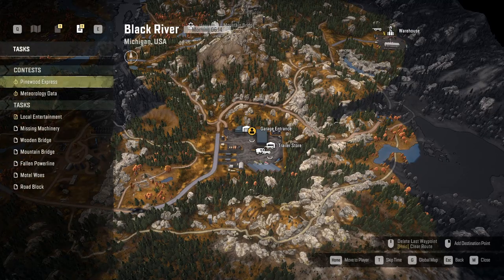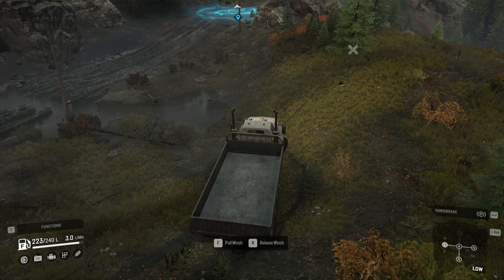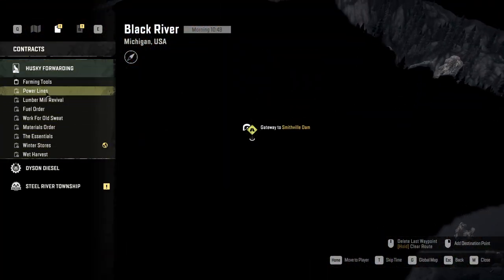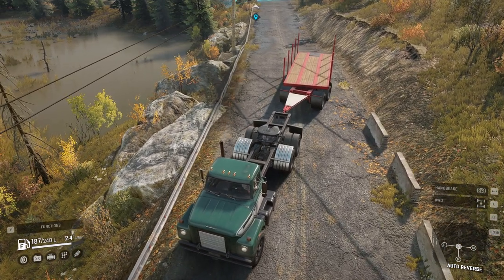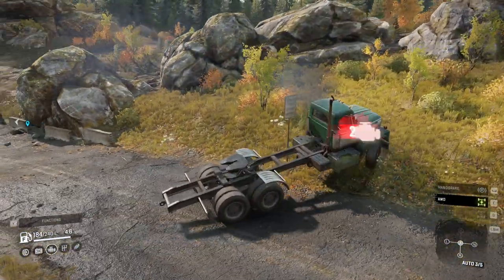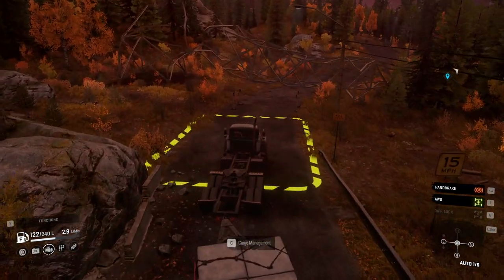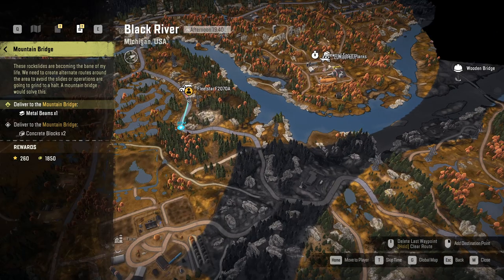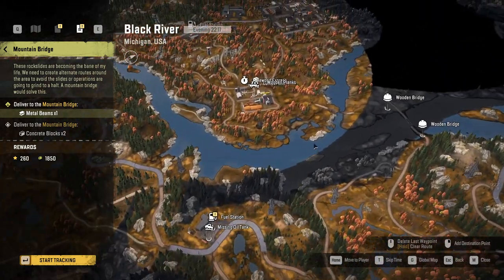Cosmo plays SnowRunner: E04 - Fixing up the town [ Chill content, no spaz ]